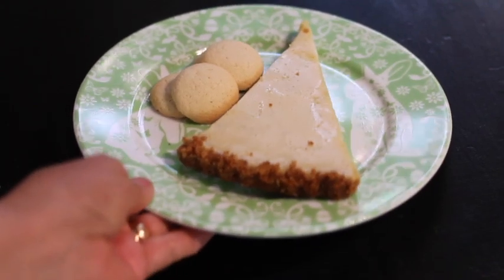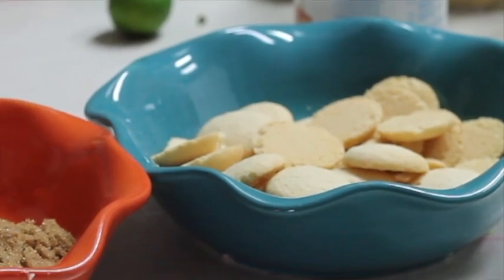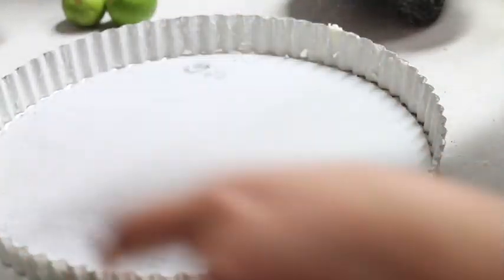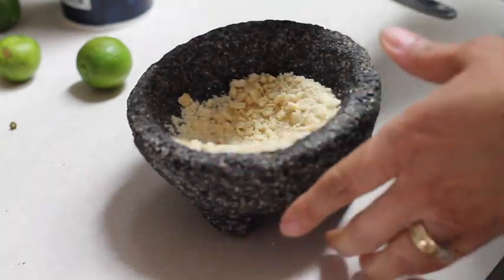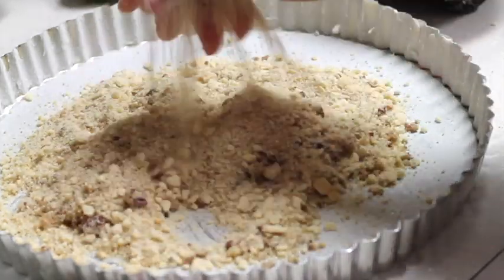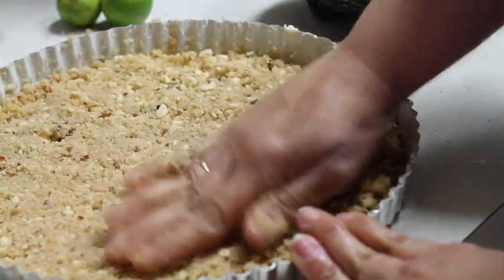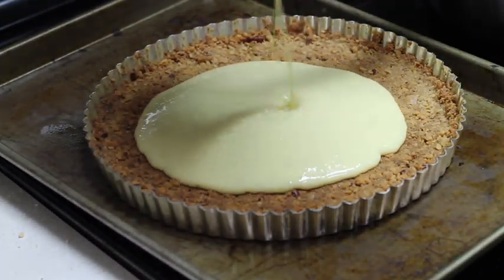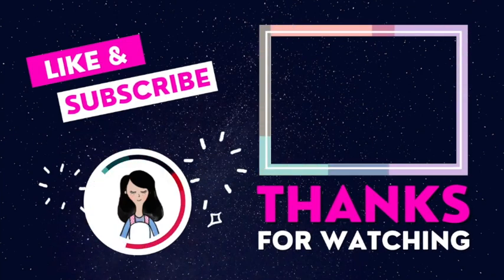How to make a vanilla wafer pie crust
Give a little twist to your graham cracker pie crust and use vanilla wafers instead.  How to make a vanilla wafer baked pie crust

Flexible Tripod

Edible markers

Meringue Powder

Confectioners Sugar

Dark chocolate

Baking sheets